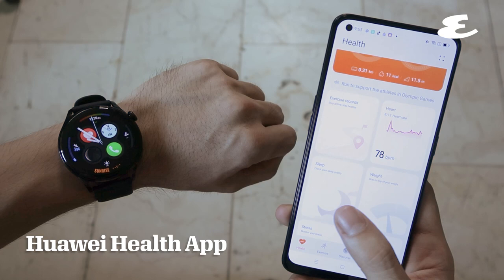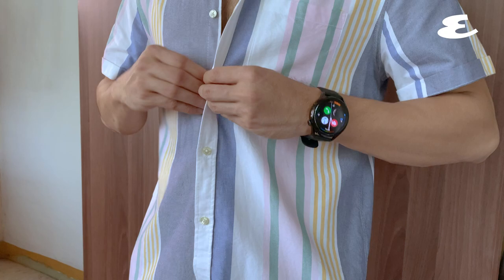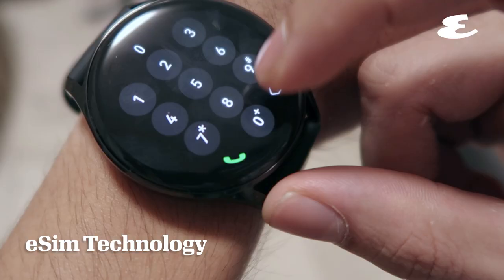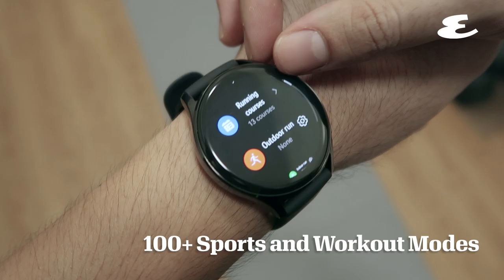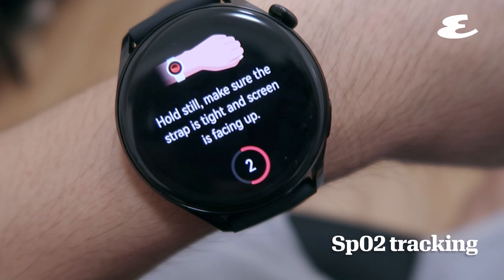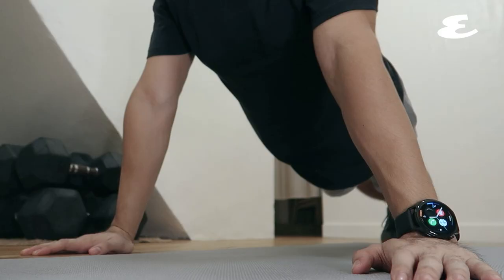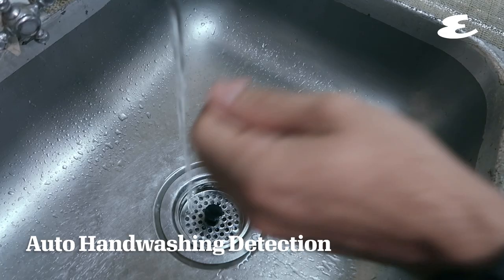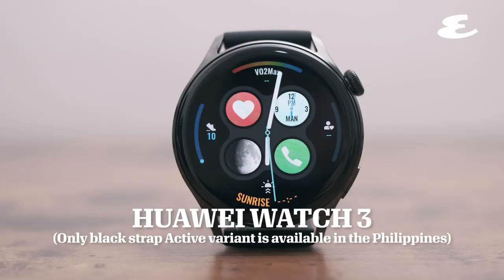The New Huawei Watch 3 Keeps Your WFH Life on Track In Style | Esquire Philippines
Bring some structure back into your life with the help of the new HUAWEI WATCH 3